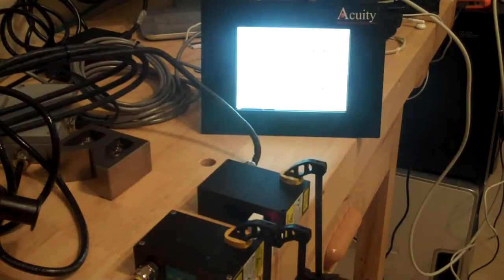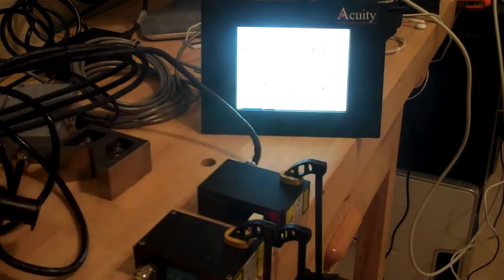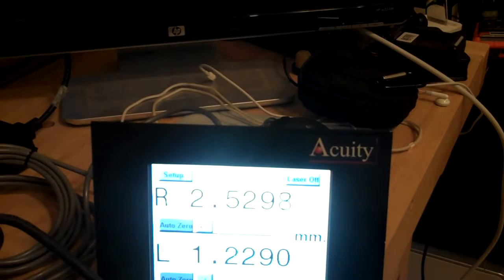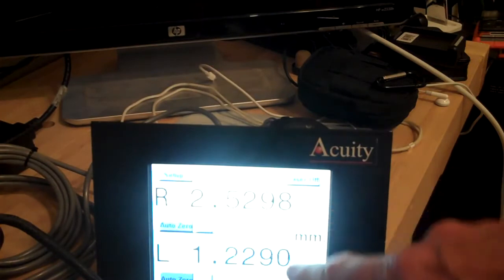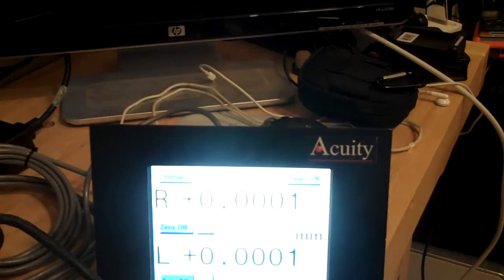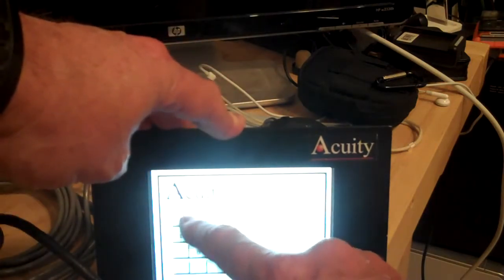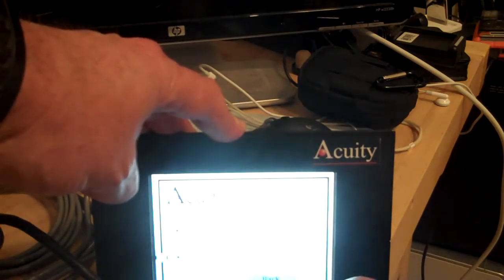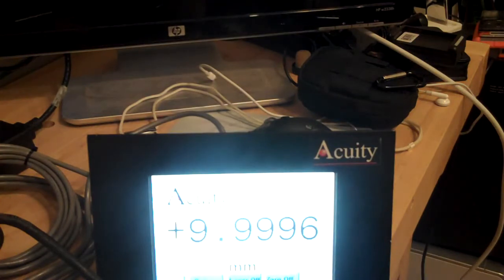Sub-Micron Thickness Measurement with Dual Laser Sensors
In this application video demonstrating sub-micron thickness measurement, we have two of our Acuity Laser AR700-0125 laser sensors on a very crude sort of mounting structure. But this is our most accurate laser triangulation sensor, so we’ll be showing how quickly we can bring accurate laser measurement results.